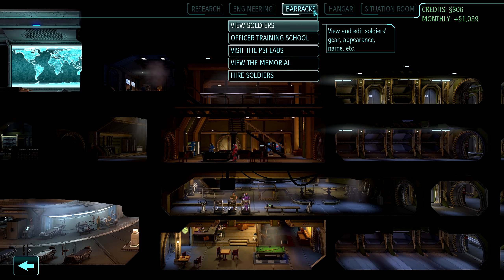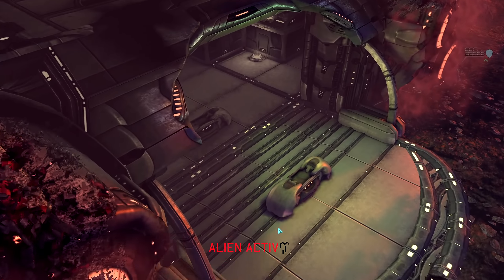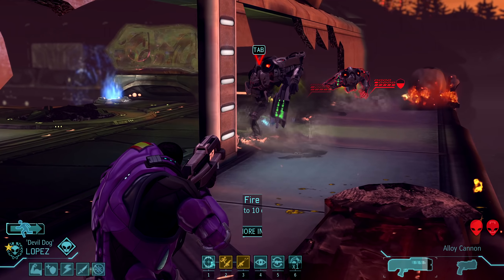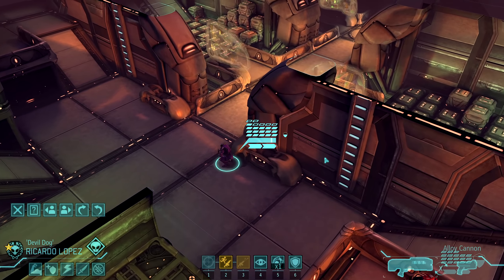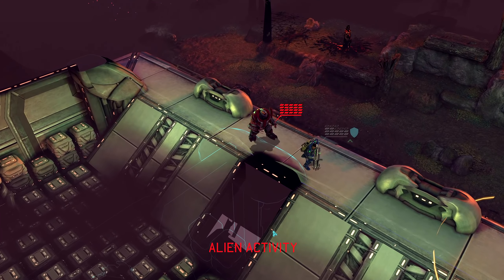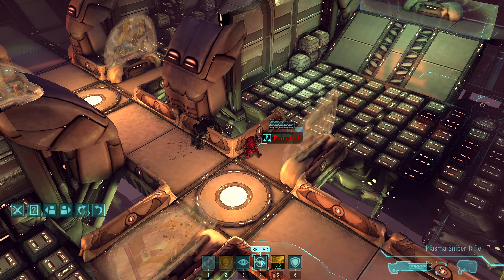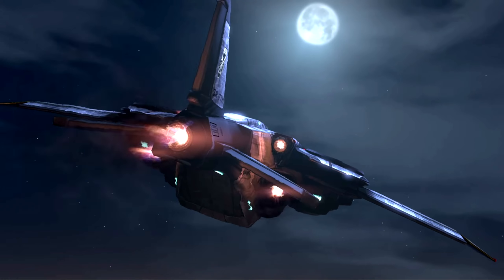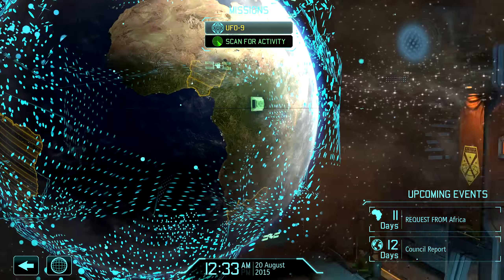XCOM Enemy Unknown: A Volunteer Emerges (S3 Part 24)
Let's Play XCOM Enemy Unknown! I'll do my best to explain my decision-making as we go along and break down the game for new players and veterans alike.  New episodes of this series will be uploaded daily.

I enjoy games that make me think and create guides and gameplay videos covering them.  I typically provide in-depth analytical commentary for strategy games that many viewers have found helpful.  I answer viewer comments and welcome suggestions.

XCOM: Enemy Unknown is the turn-based action-strategy game developed by Firaxis Games, the same company behind the massively successful Civilization games. The game re-imagines the classic UFO: Enemy Unknown/X-COM: UFO Defense and brings its tense, tactical game play to a new generation.

Threatened by an unknown enemy, the Earth’s governments unite to form an elite paramilitary organization, known as XCOM, to combat this extraterrestrial attack. As the commander of XCOM, you control the global defense team in a battle against a terrifying alien invasion by creating a fully operational base, researching alien technologies, planning combat missions, and controlling soldier movement in battle.

Gameplay:
XCOM: Enemy Unknown blends strategic base management with turn-based combat in unique and addictive game play.

Strategy Evolved: XCOM: Enemy Unknown couples tactical turn-based gameplay with incredible over-the-shoulder action sequences and on-the-ground combat.

Strategic Base: Recruit, customize and train unique soldiers, research new and exotic technologies, and manage your personnel as you build and expand your XCOM headquarters.

Tactical Combat: Direct soldier squads in tense turn-based ground battles. Explore maps shrouded by the "fog of war" to discover and engage enemy forces.

Worldwide Threat: Combat spans the globe as you use the Skyranger to deploy squads to engage the enemy on over 70 unique maps, detect and intercept the alien UFOs in the skies, and interact and negotiate with governments around the world.

Soldiers:
XCOM's soldiers are humanity's first and last line of defense against the alien invaders and serve as the primary and most valuable combat units in XCOM: Enemy Unknown. Soldiers are initially fielded in squads of four but this number can be expanded up to a maximum of six as the game progresses. Soldiers' deaths are permanent, but those who survive long enough to graduate from the Rookie rank will gain one of the following specialized classes:

Assault Class
Heavy Class
Support Class
Sniper Class
Psionic Class (can be achieved later in the game by research)
These veterans can bring a staggering variety of deadly abilities to the battlefield as they rank up. Soldiers can be further customized through the option to change their physical appearances and names and outfitting them with the latest weapons and equipment developed by your research team.

Enemies:
Players will fight a multitude of alien species including:

Sectoid
Commander
Thin Man
Outsider
Floater
Heavy Floater
Chryssalid
Zombie
Cyberdisc
Drone
Muton
Berserker
Elite
Sectopod
Ethereal
Uber Ethereal